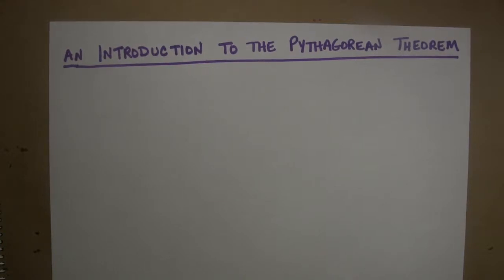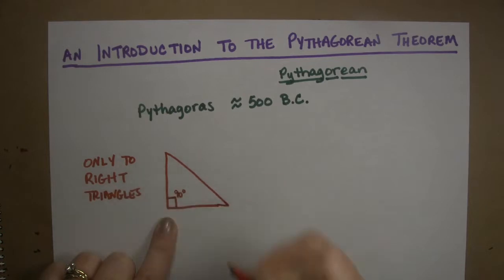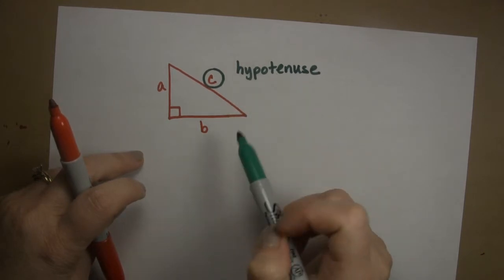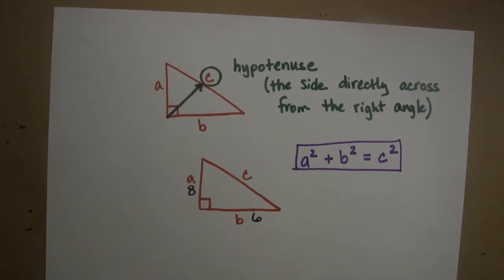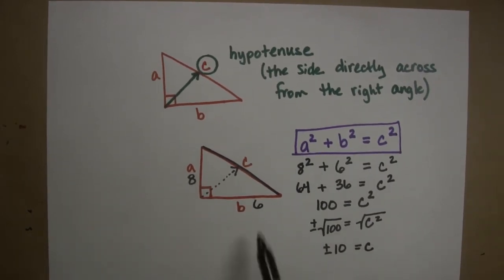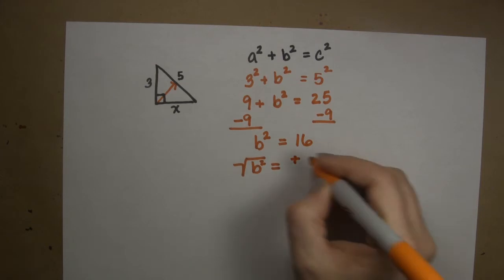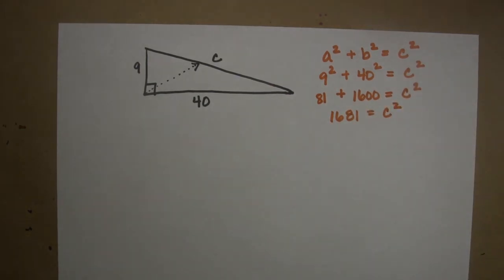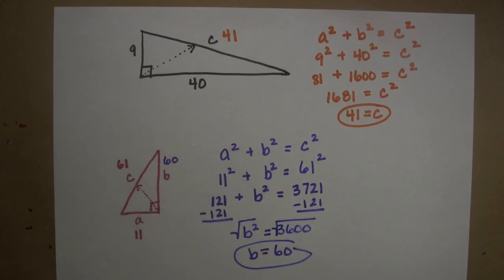An Introduction to the Pythagorean Theorem